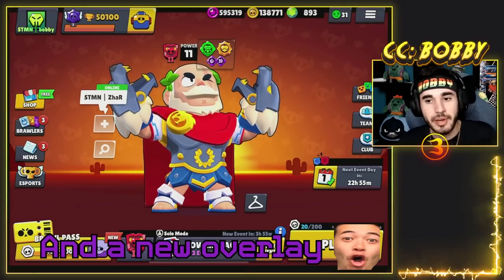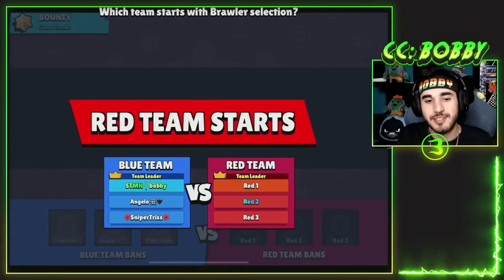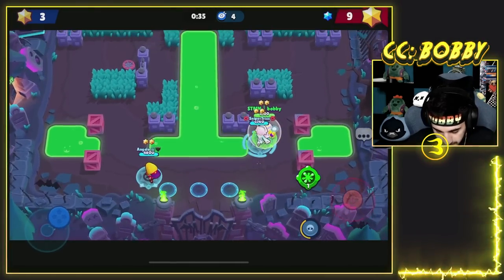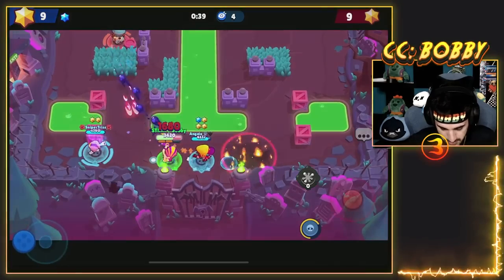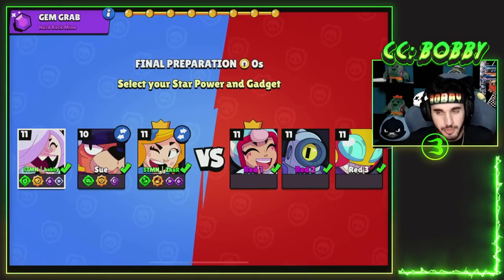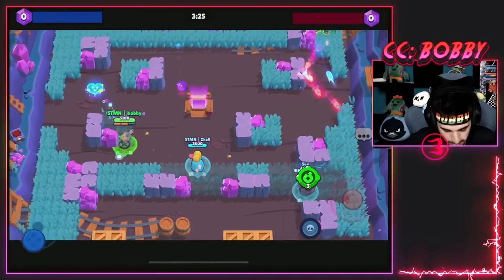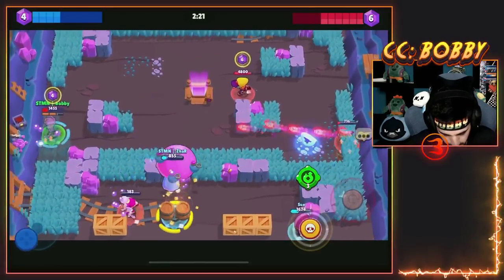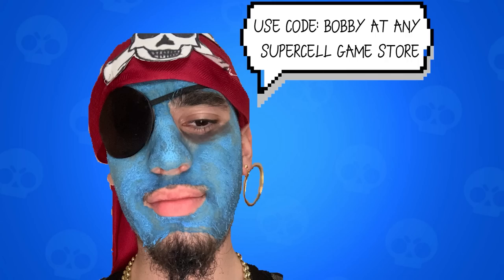Can we beat Pro Players in Masters using Random Brawlers?